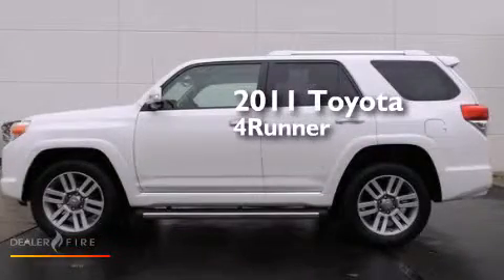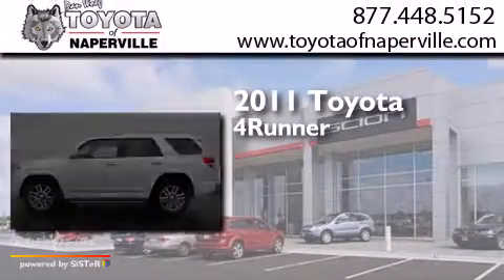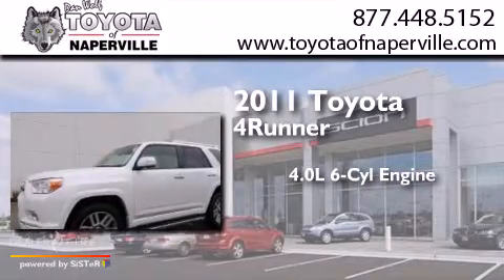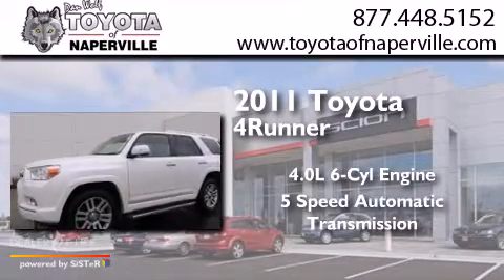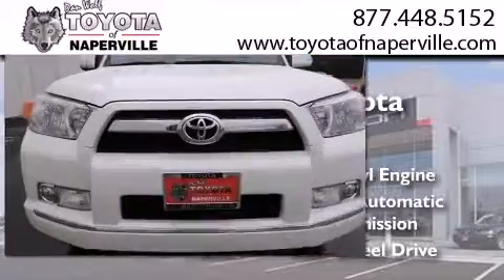2011 Toyota 4Runner Napervillle IL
We have been honored to serve the Napervillle IL area , we promise that your experience at our dealership will exceed your expectations ! Year : 2011 Make : Toyota Model : 4Runner Engine : 4.0l v6 smpi dohc Trans . Napervillle , IL 60540